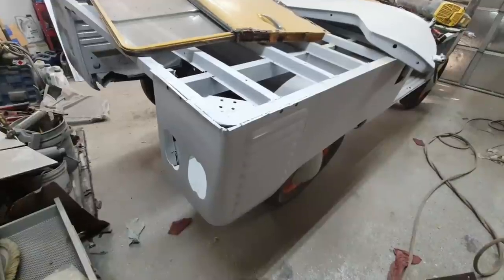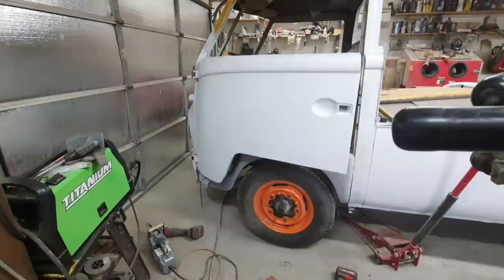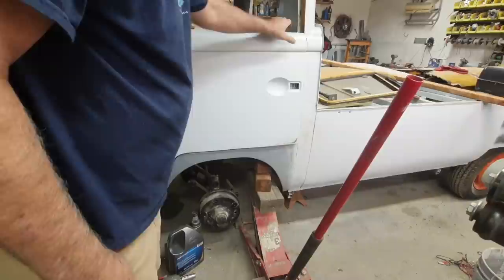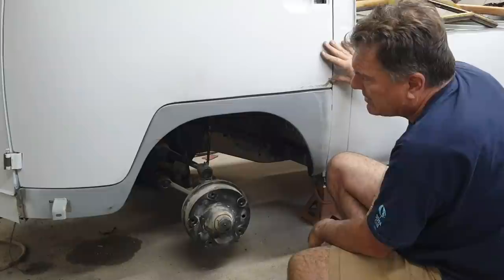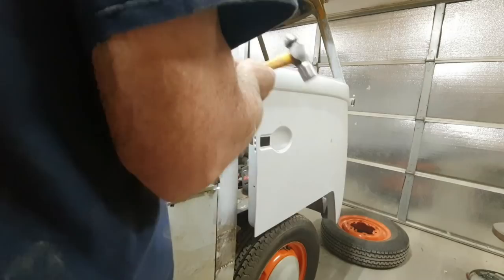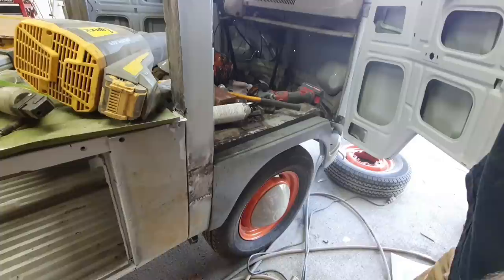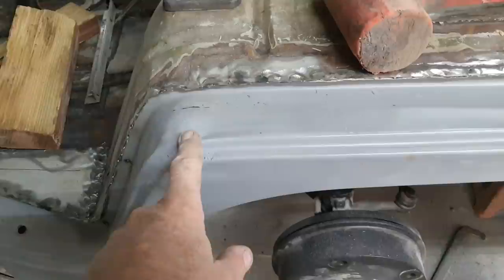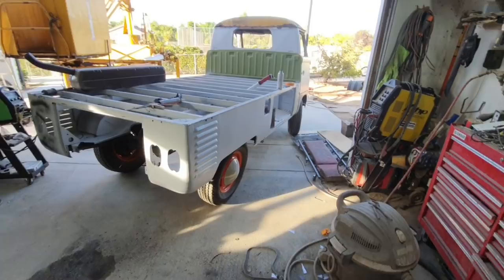VW TYPE 2 DOORS AND DOGLEGS will they FIT ? metal work rusted out single cab abandoned ignored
Stud welder amazon